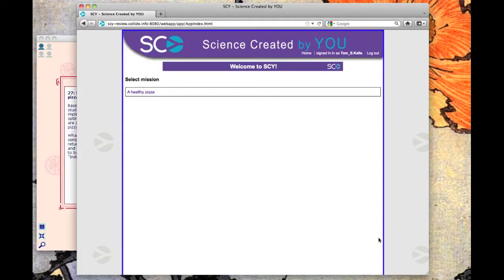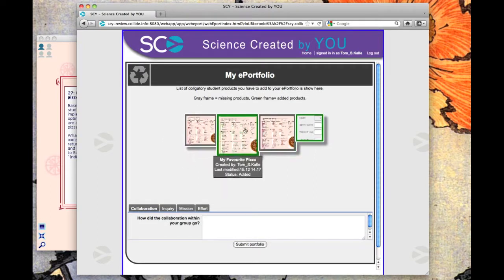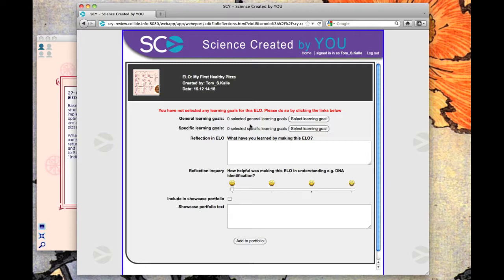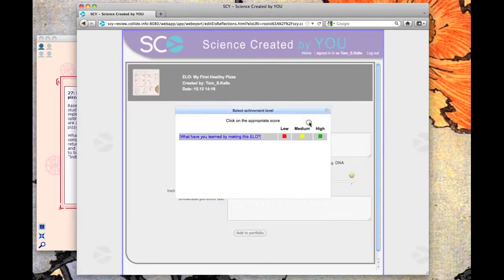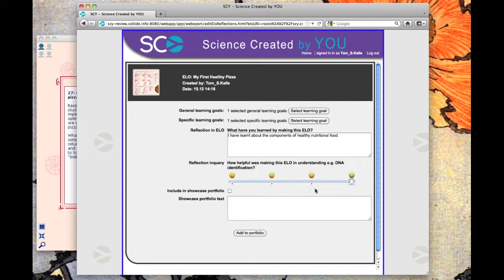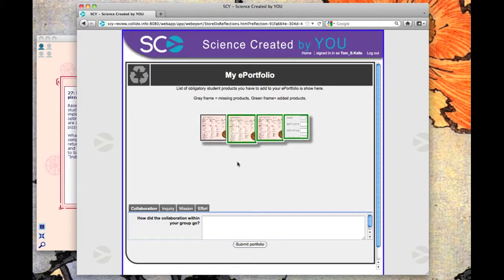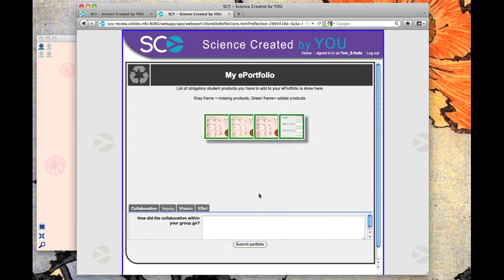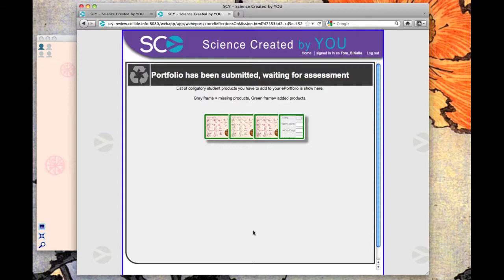SCYePortfolio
The SCYePortfolio tool is used to build a mission portfolio (i.e., a collection of obligatory ELOs) to be assessed by the teacher. This video demonstrates how students can use ePortfolio in the SCY Portal.